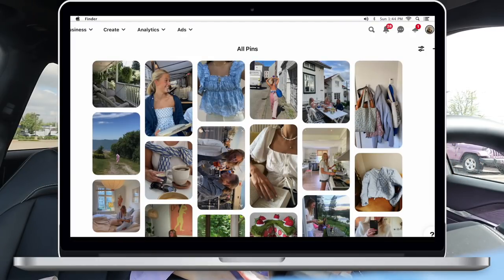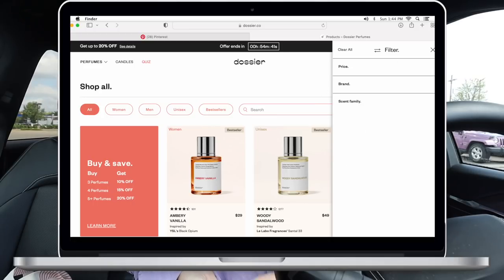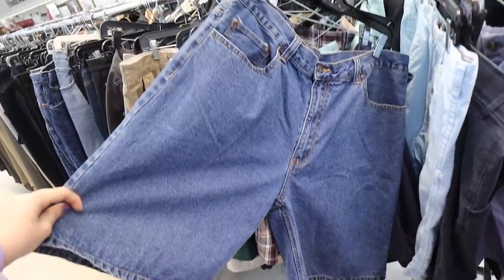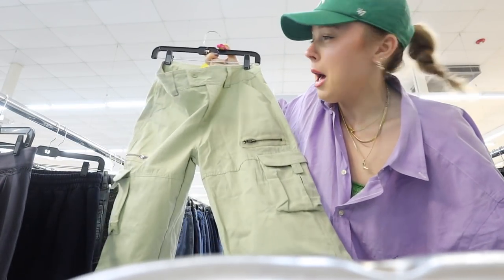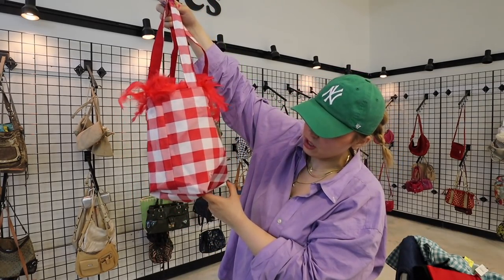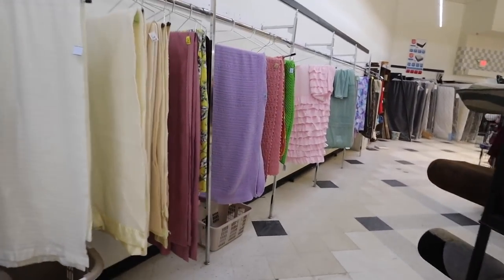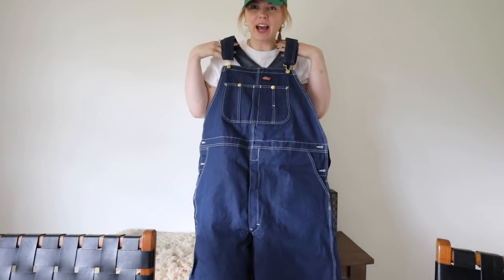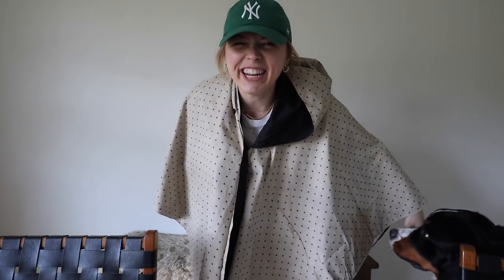thrift with me for SUMMER 2022 trends, basics, pinterest inspo (+ try on haul)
INSTAGRAM » @mayipleasepodcast